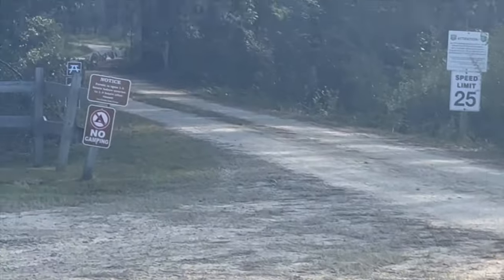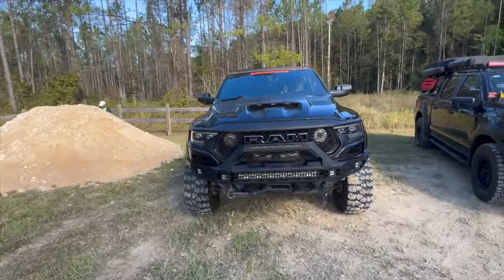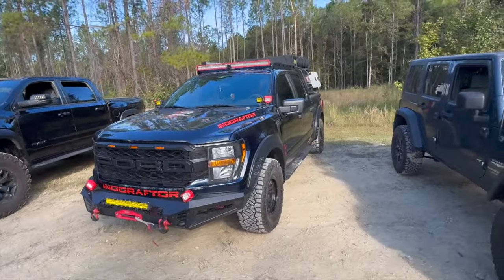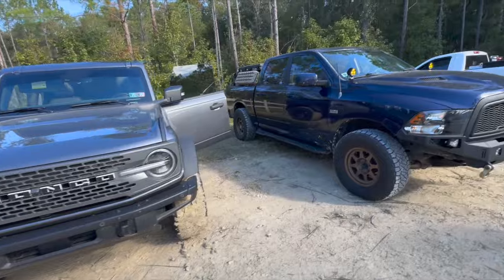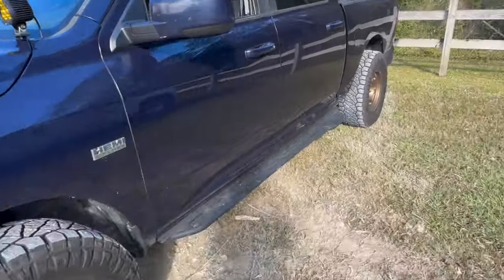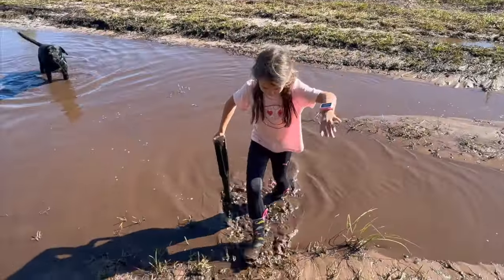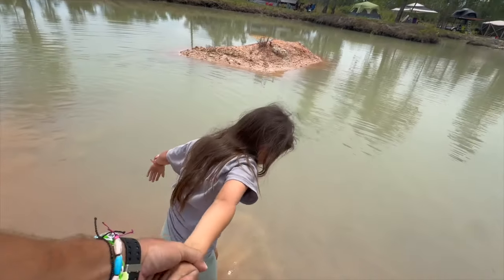FIRST RIP in RAM TRX Offroad with DIFF DROP | Four Creeks & Cary Forest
We purchased many products w/our own $$ and found them to be legit. If one of these products takes a dump and/or the company does us wrong, we will remove them from this list 100%. We will NOT support companies or products that we don’t truly believe in. Everything here is something we have used in our day-to-day lives or our off-road adventures. We hope you will enjoy some of the discounts we’ve worked hard to get for you guys! This is how we keep the lights on (or at least the one in my office), so your support is GREATLY APPRECIATED!!

Discounts are FOR YOU but the Links are FOR US!  Please USE THE LINKS for us to get ANY CREDIT!!

SWEET AMAZON SHIZ WE RUN/CARRY/USE BELOW

• MAIN FLOOD LED BAR ON TRX
• MAIN SPOT LED BAR
• BEST COLLAPSIBLE CHAIR
• BEST FOLDABLE CAMP TABLE
• COLLAPSIBLE LANTERN
• GEAR COMPRESSION SACK
• COLLAPSIBLE WATER JUGS